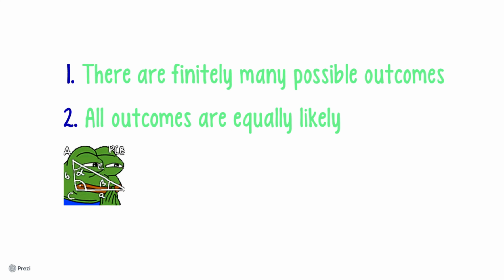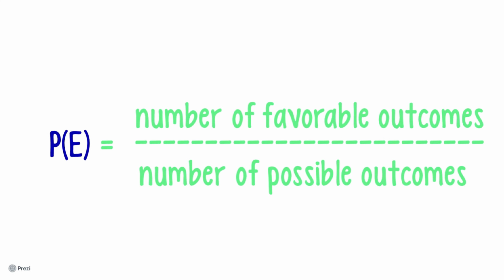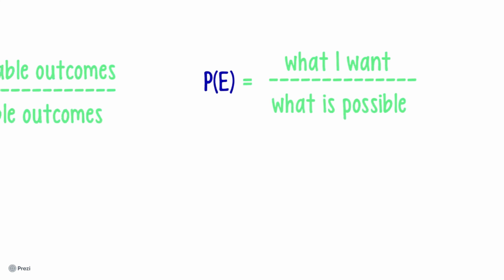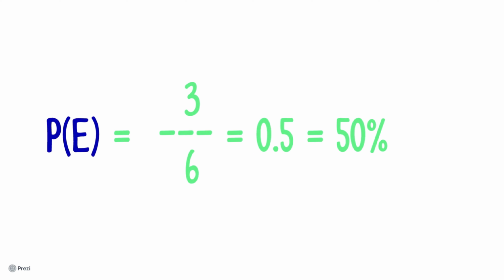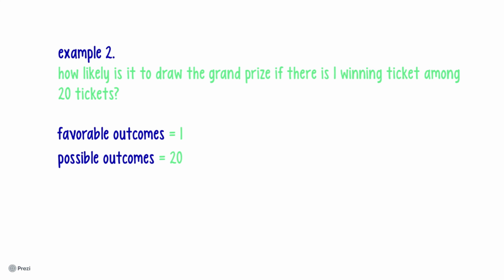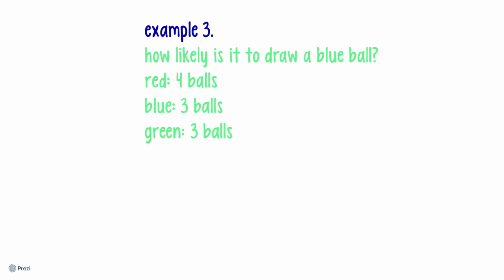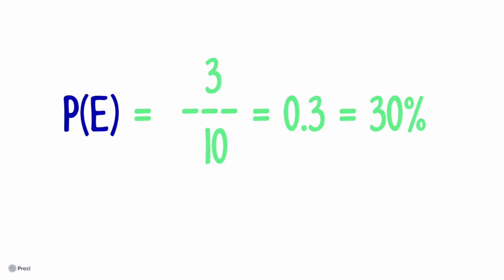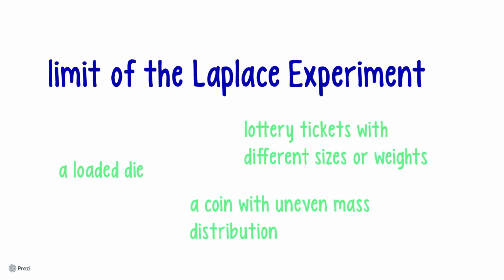Laplace Experiment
In today’s video, we explore the concept of the Laplace experiment — one of the most fundamental ideas in probability theory.
A Laplace experiment is a random experiment where all outcomes are equally likely, allowing us to calculate probabilities purely mathematically.
We walk through classic examples such as rolling a fair die, tossing a symmetric coin, drawing lottery tickets, and selecting colored balls from a bag.
You’ll learn how to apply the central formula:
P(E) = favorable outcomes / possible outcomes
We also discuss the limits of Laplace experiments and when equal probability no longer applies — for example, with loaded dice or uneven coins.
This concept forms the basis for many areas of statistics, including combinatorics, expected value, binomial distribution, hypothesis testing, and game theory.